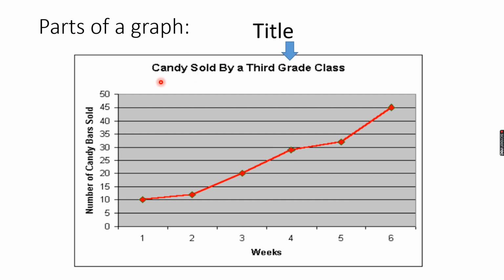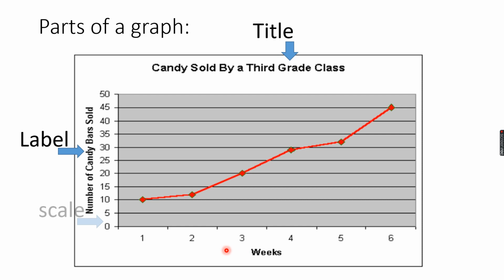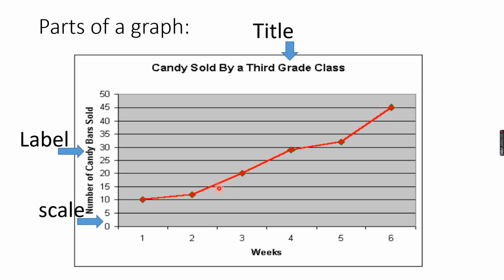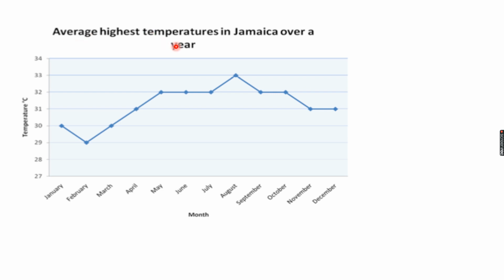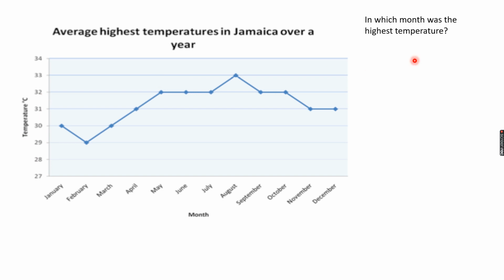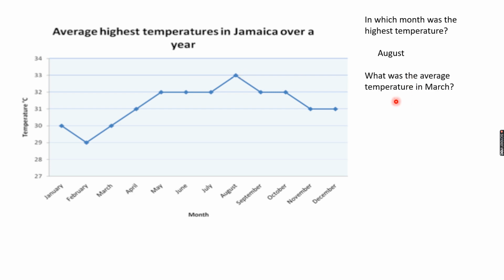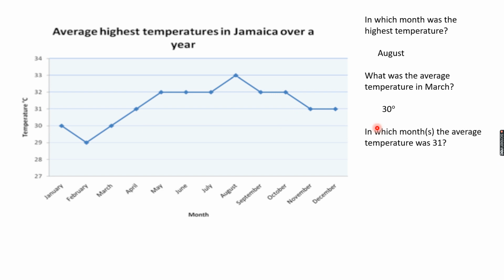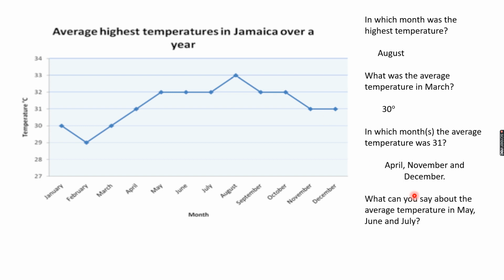Al Najah_Grade 8: Time-series graphs